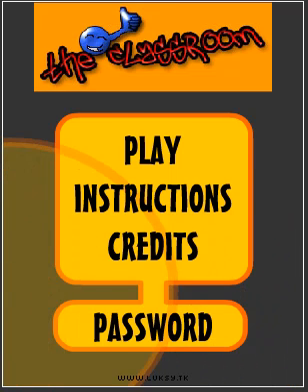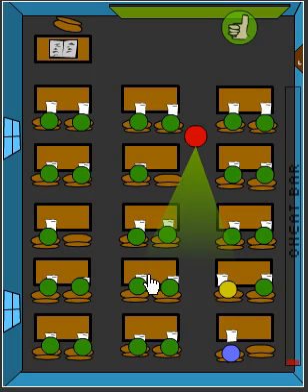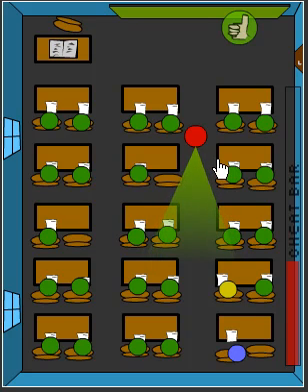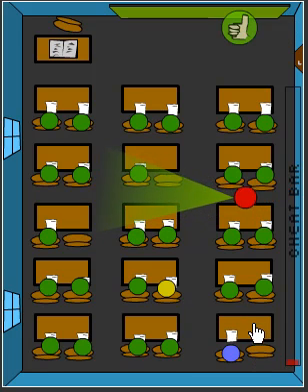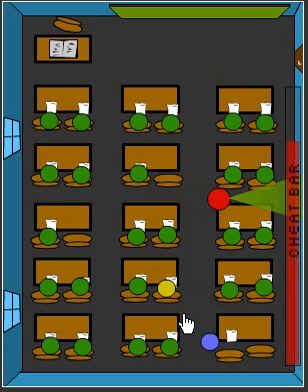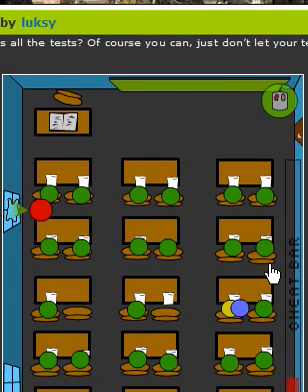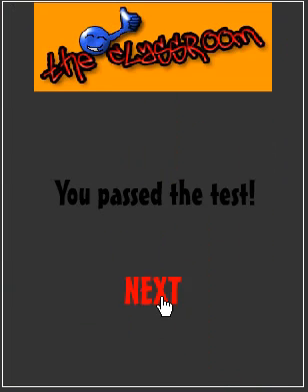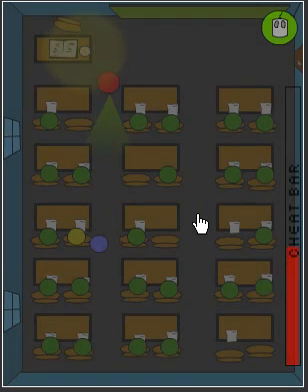Let's Play Classroom part 1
Captured by hungryman2000